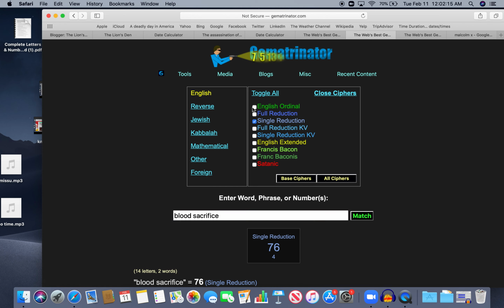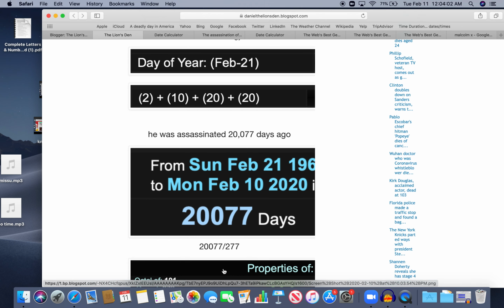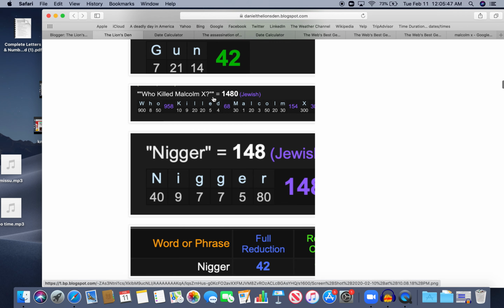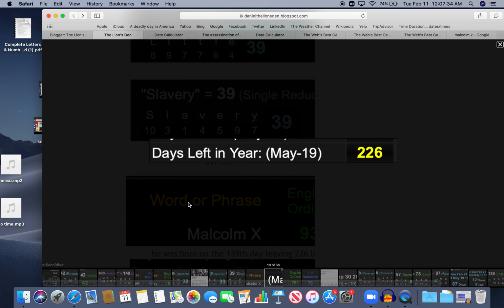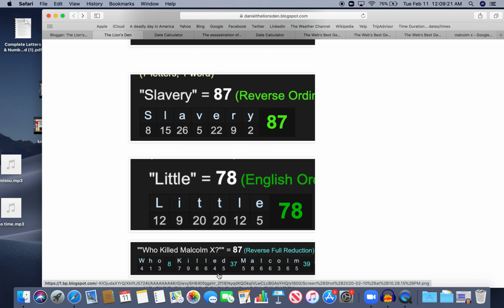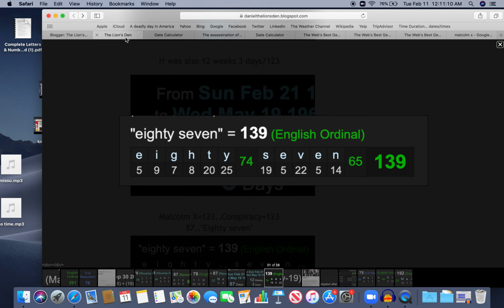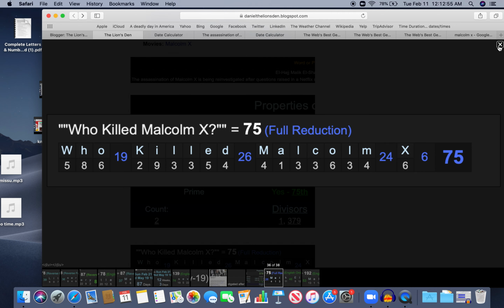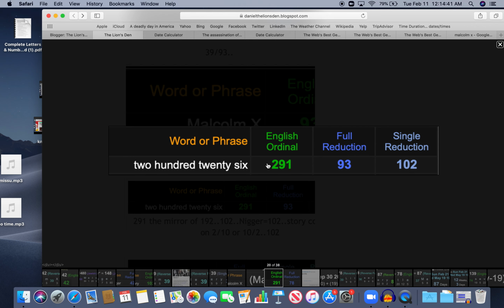Manhattan DA Reexamining The Assassination Of Malcolm X by numerical code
55 year anniversary of his assassination coming up